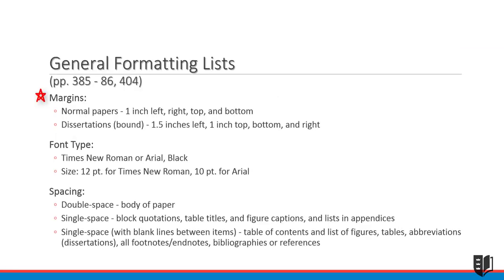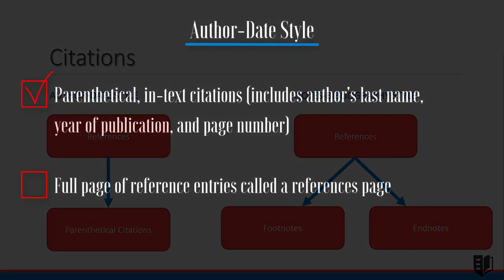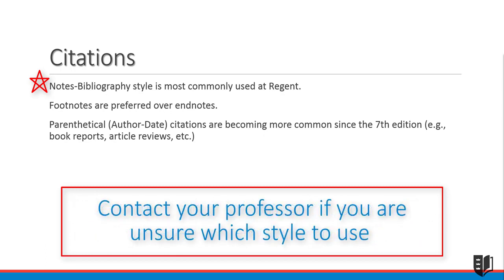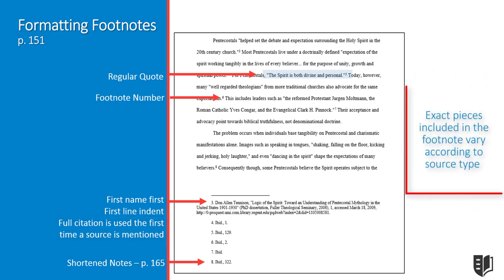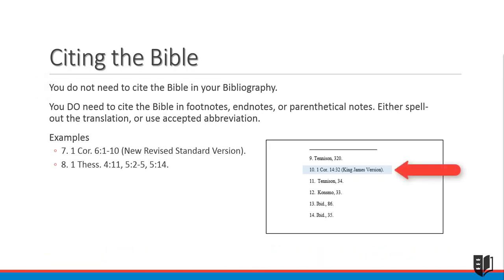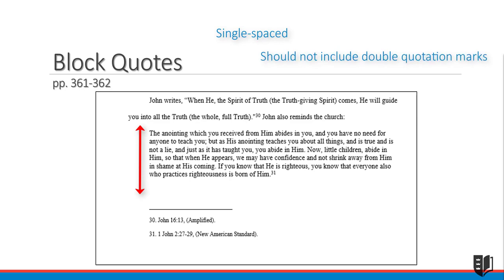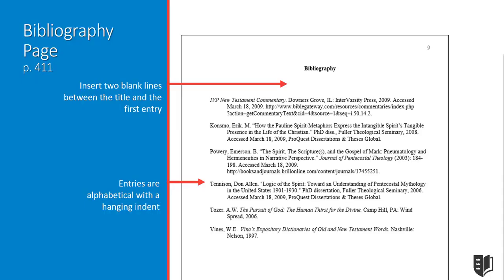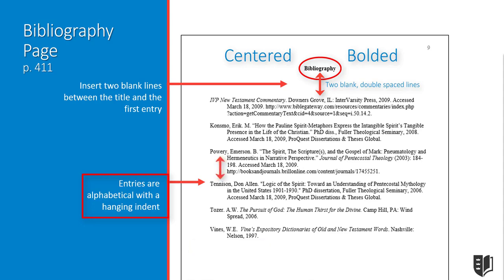Turabian 9th Ed Basics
Just getting started with Turabian? Check out this overview of Turabian basics! Afterwards, consider diving into the details by watching our other videos on Turabian pagination, footnotes, and table of contents.